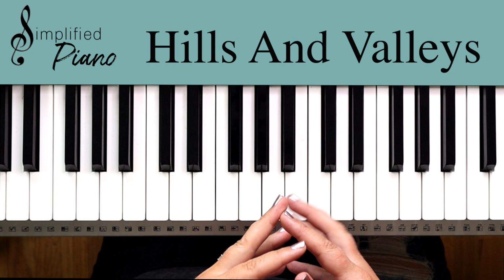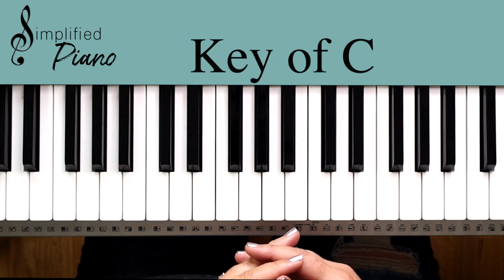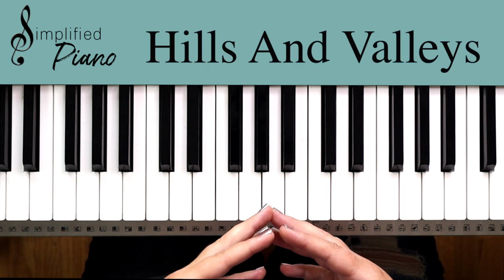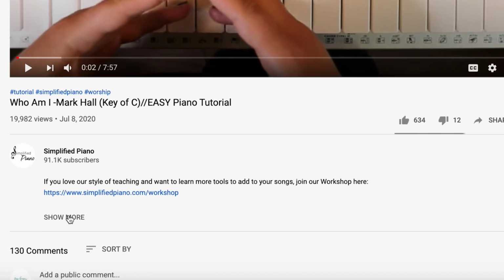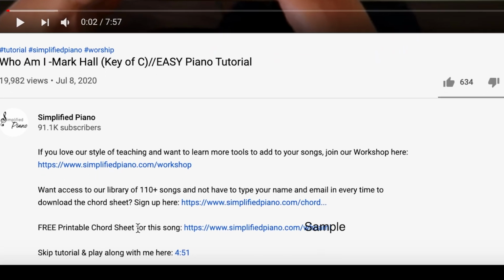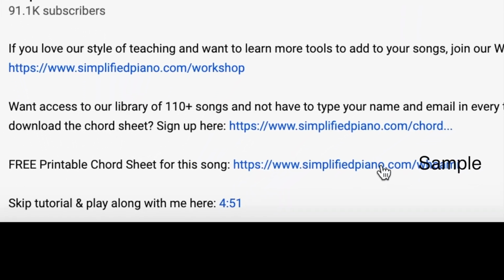Hills And Valleys -Tauren Wells (Key of C)//EASY Piano tutorial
We've created a clear, step-by-step learning path that gently walks you through your lessons in the right order - so you always know what to practice next and why. No guessing. No bouncing around.
Let your confidence & skills rise one level at a time. Join today: simplifiedpiano.com

Skip tutorial & play along with me here: 6:38